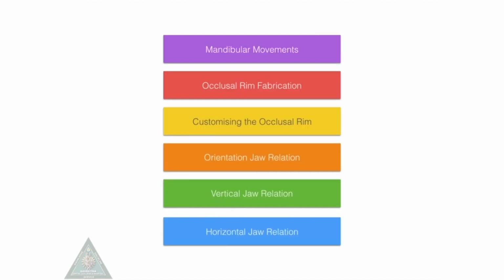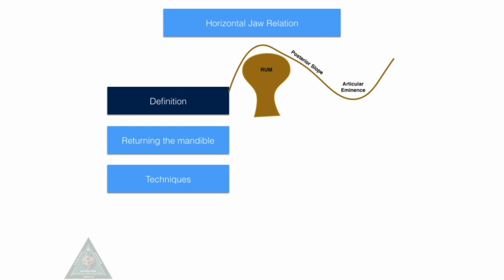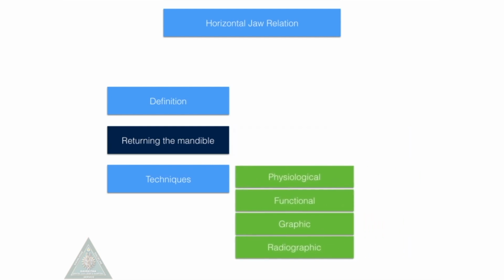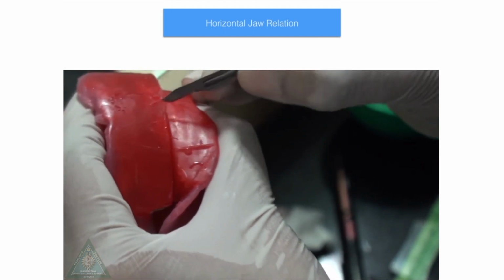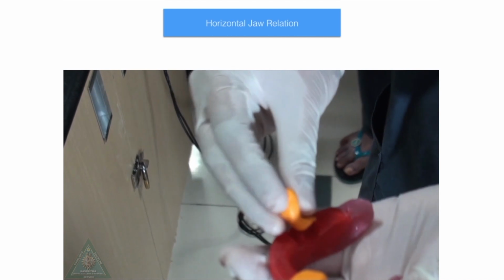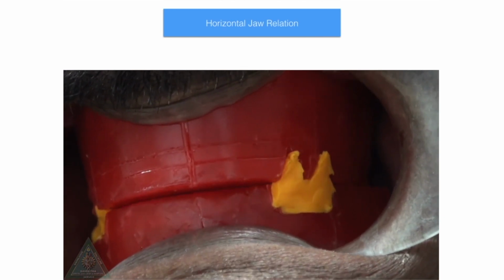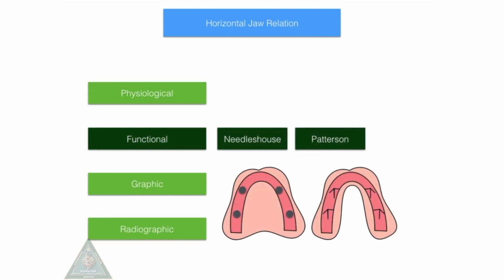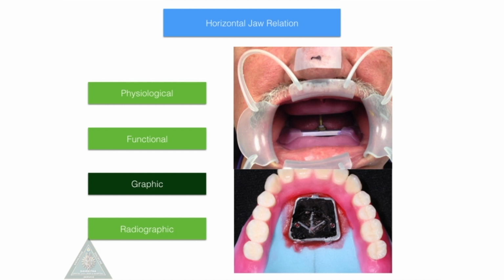Jaw relation part 6 Centric relation